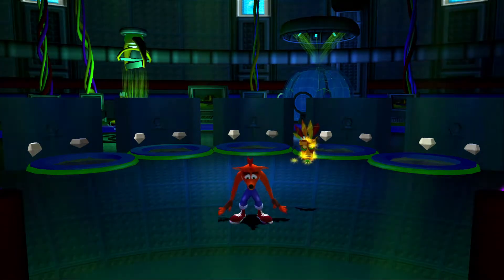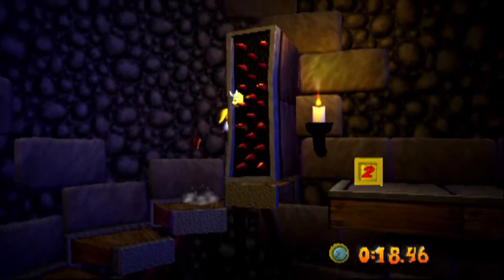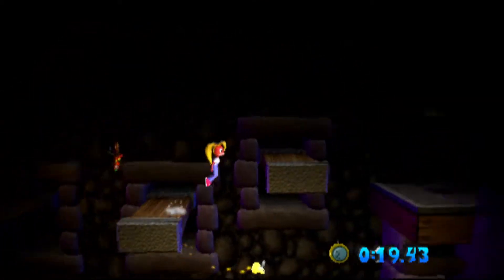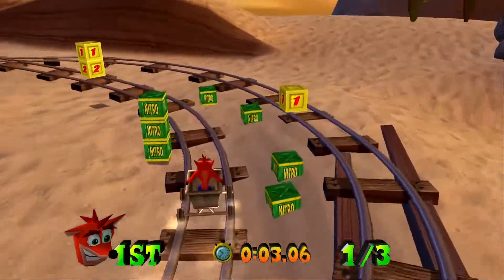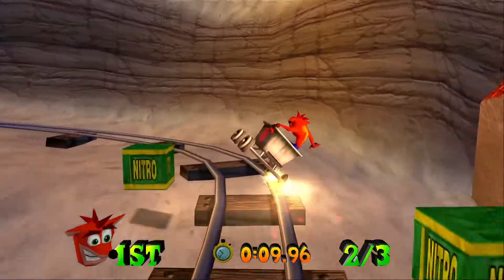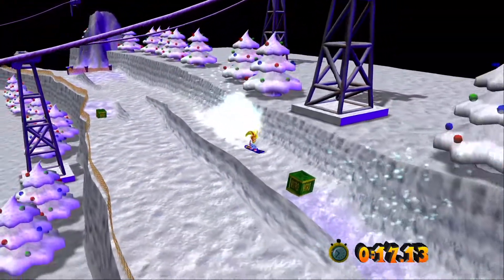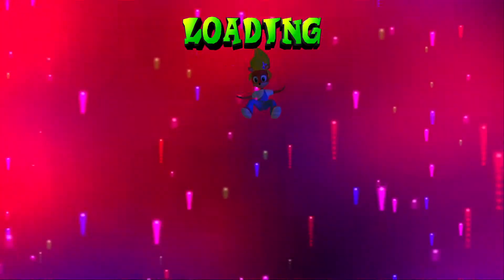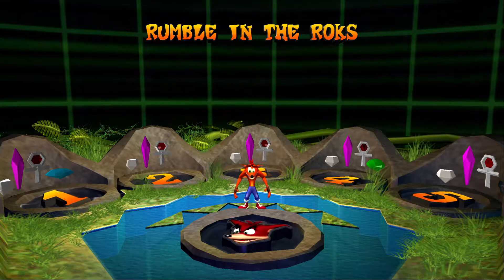Let's Play Crash Bandicoot: The Wrath of Cortex: Part 12 - Warp Room 6 Platinum Relics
Warp Room 6, once again! In two parts back-to-back! :D Where this time, I go through and collect the platinum relics!

This part also happens to last bang on 15 minutes too! Ironic! :)

0:28 - Knight Time
3:54 - Ghost Town
7:43 - Ice Station Bandicoot
9:33 - Solar Bowler
11:14 - Force of Nature